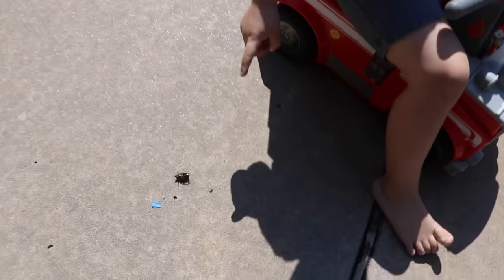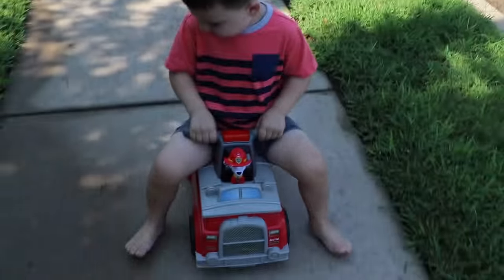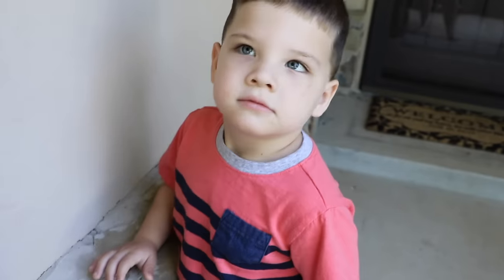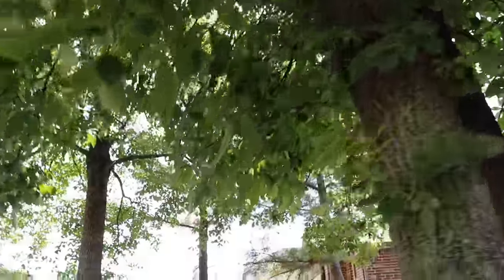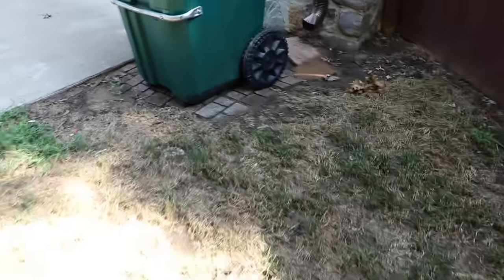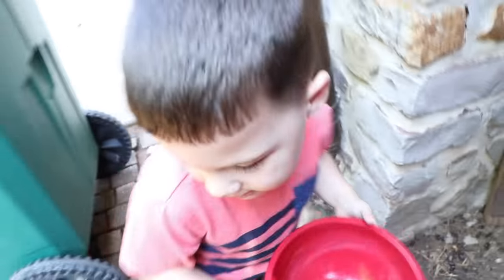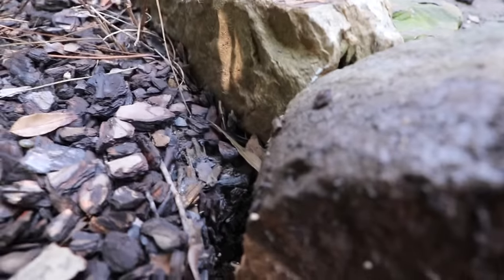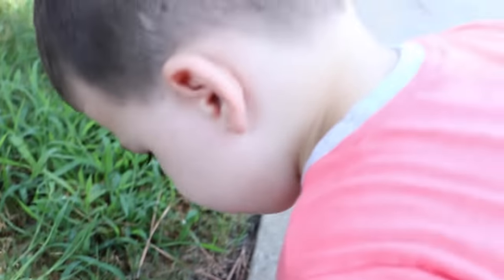Caleb & Mommy Play Outside with REAL BUGS! Pretend Play with Insects!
Today mommy and caleb go outside and search for bugs while riding his Paw Patrol ride-on vehicle.  We find all kinds of giant bugs like beetles, worms, spiders, ants, caterpillars, snails, rolly pollys are more! What's your favorite bug. This is a family friendly entertainment channel for kids.